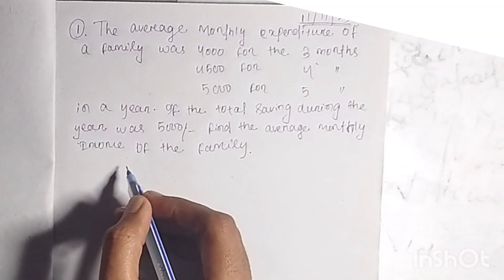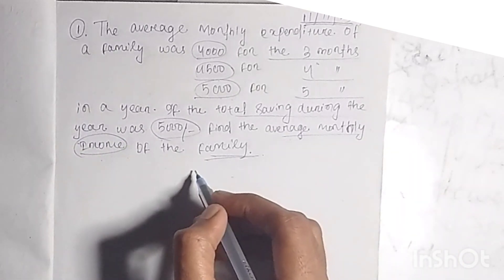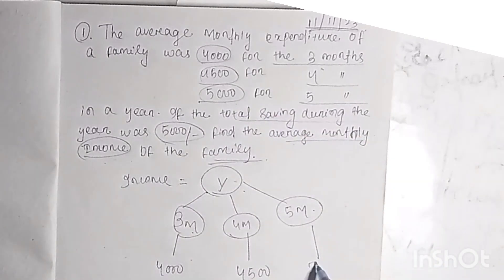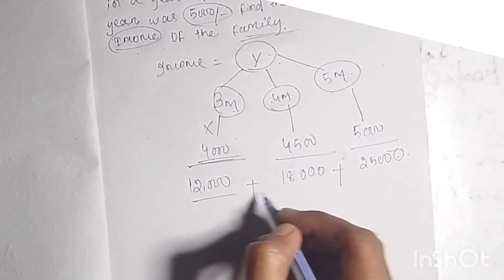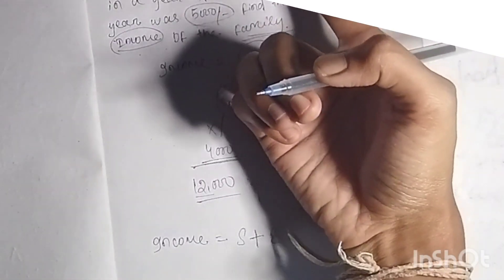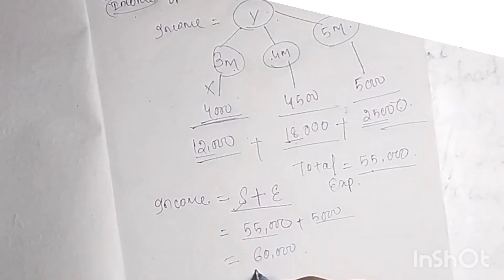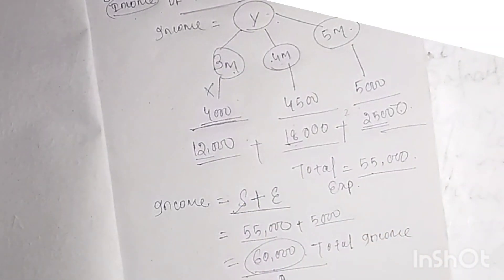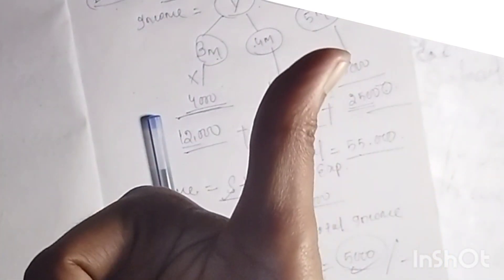ugc net paper 1 math explanation of percentage